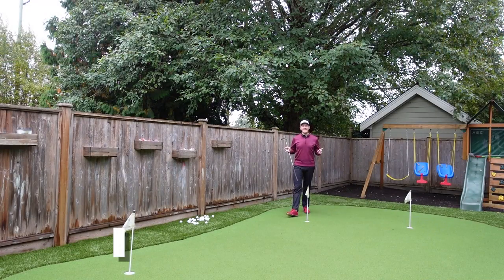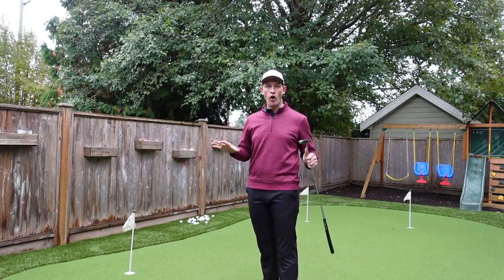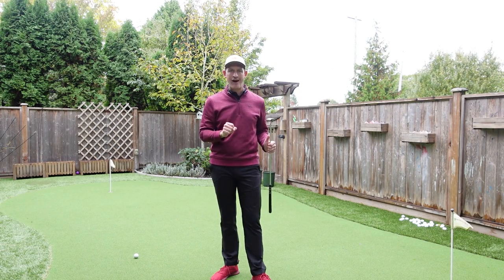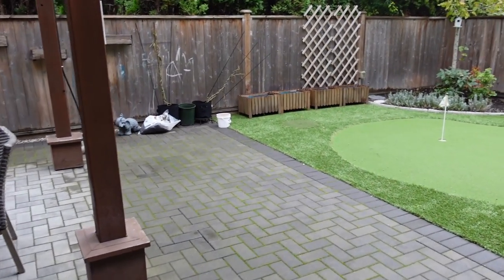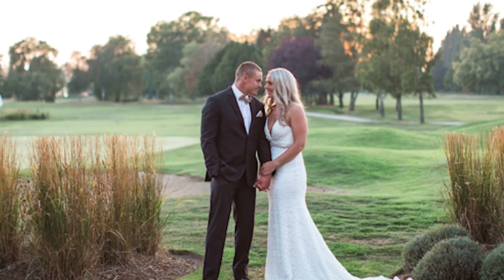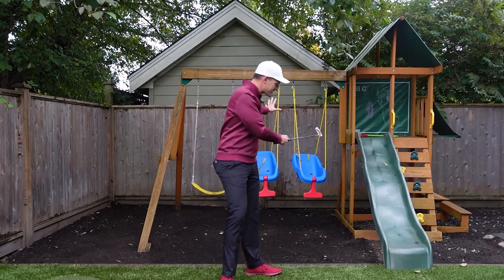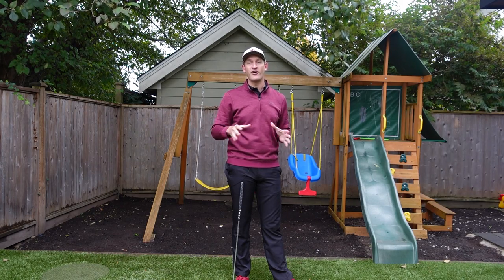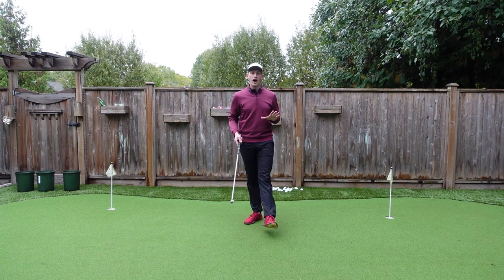5 Reasons You Should Install a Backyard Putting Green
Should you install a backyard putting green? Many golfers dream of owning an artificial turfgrass putting green. Two years ago I installed a backyard putting green and it was the best decision I ever made. In today's video I'm going to share 5 reasons you should invest in a backyard putting green.

Products I use and Endorse:
Video Equipment: